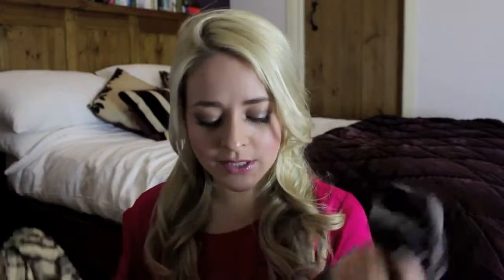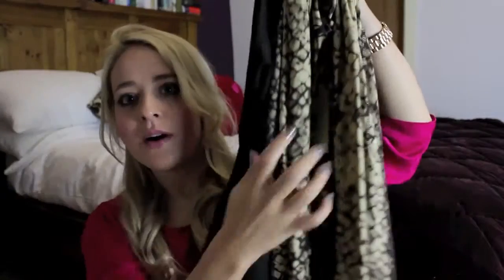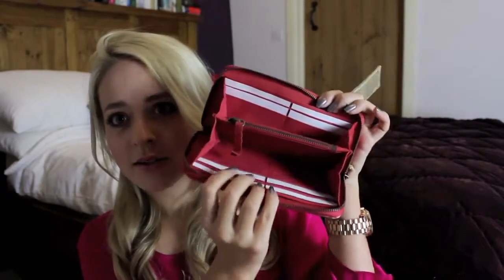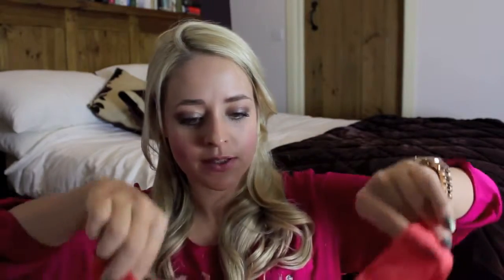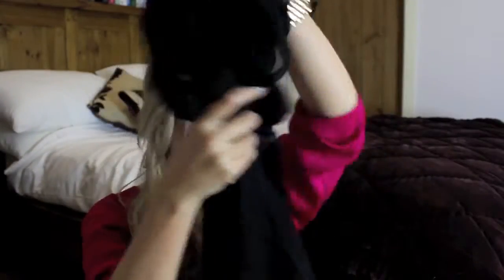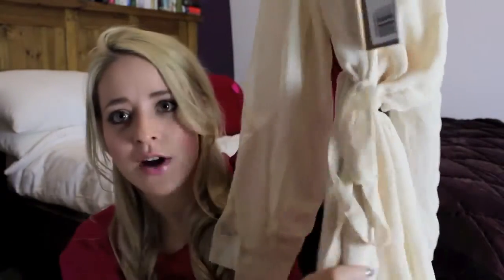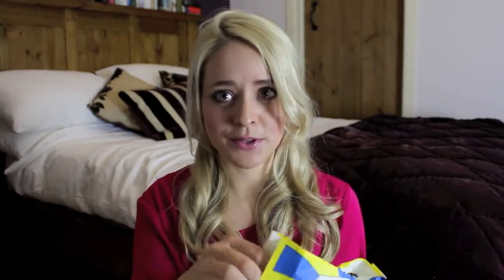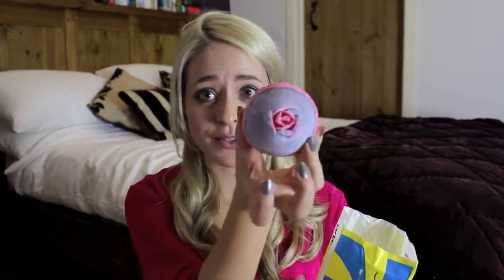Big Lush & Fashion Haul!